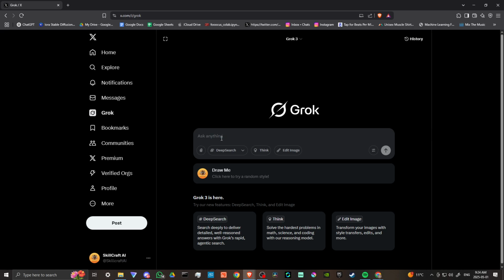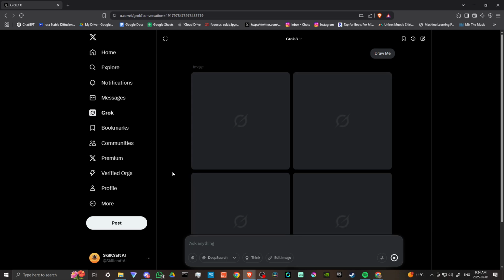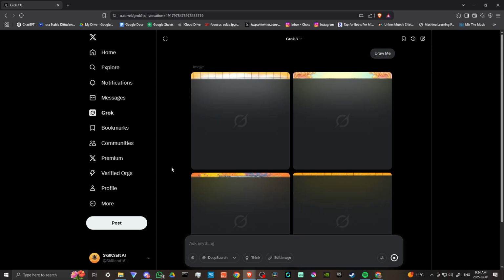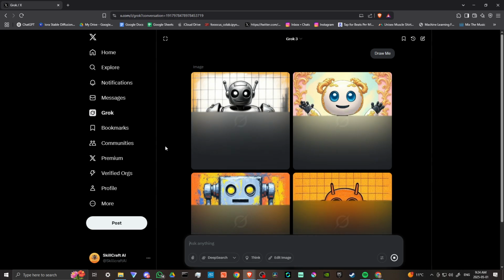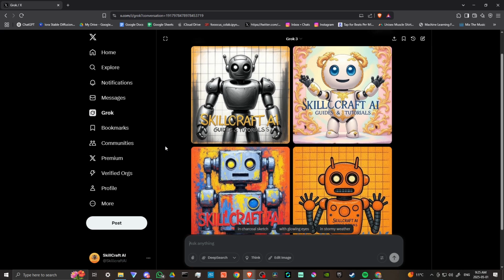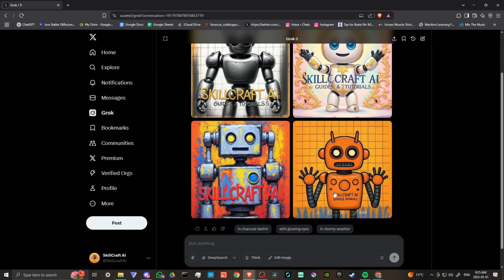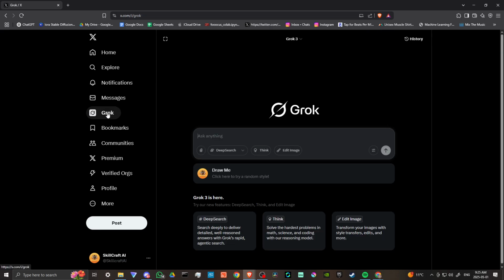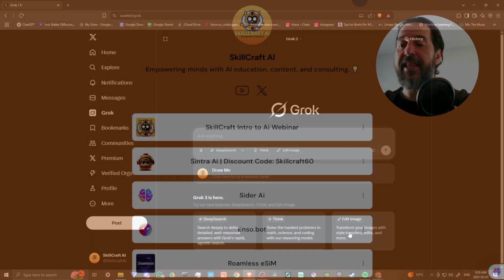How To Use Grok 3 AI For Free - Full Guide (2025)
Discover how to access and start using Grok 3 AI without spending a dime, including step-by-step instructions to get started today.